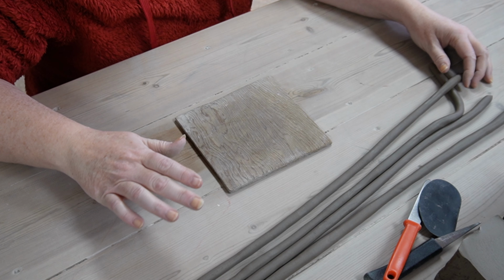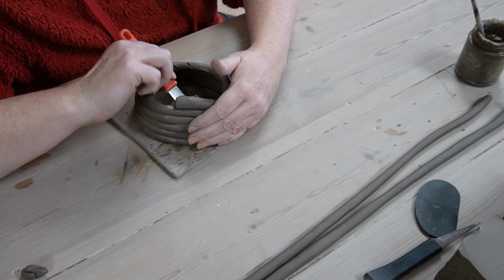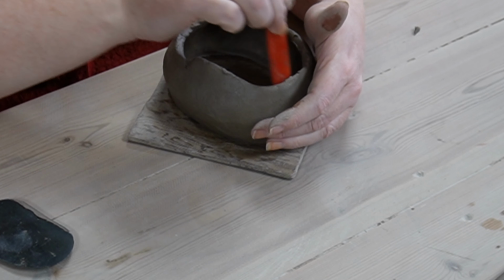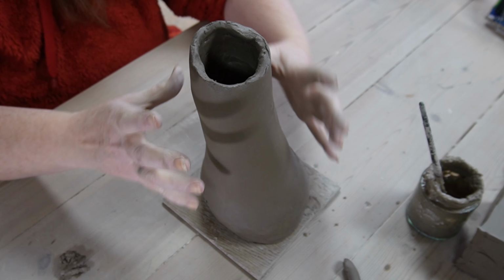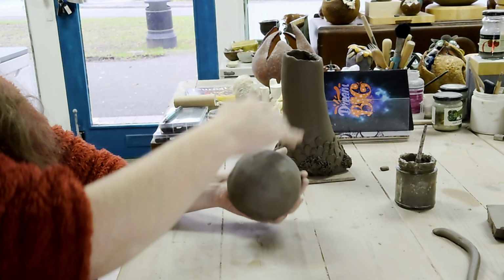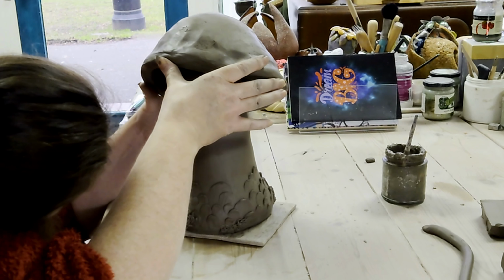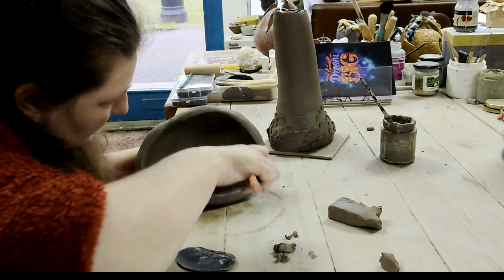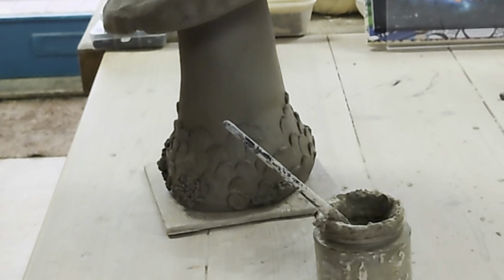Hand building a large mushroom in clay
I've done a couple of shorts about making small mushrooms that seem popular so I thought I'd scale it up and make one as a garden ornament!

This tutorial shows you how to build your ceramic mushroom with each step of the way explained from start to finish.

This is a great project that combines techniques using coiling with pinch pot methods.  Much of what we make with hand building is all about mixing techniques in one piece so this is good practice and great fun as you can add as much or as little decoration as you want.  If you're into fairies why not add a door and window to make it into a fairy house or even create a fairy to sit on top!  Whatever style you want, let your imagination guide you and make this your own breed of mushroom only found in your garden 😜

Have fun!

Along with all my regular videos you get a fabulous, friendly clay chat community and monthly extended videos as well as supportive resources and useful links 😊

For the full hand building basics that you can learn at your own pace check out my beginners course

The clay I use is in my videos is Potterycrafts raku modelling clay
It’s a fantastic beginners hand building clay!

The brands of brush on glazes that I use at the studio include Amaco, Mayco, Terracolor, Spectrum, Potterycrafts, Scarva, Vitraglaze (hot clay) and Duncan.

I’m based in the UK and suppliers I use regularly for glazes, tools, slips, etc. are: